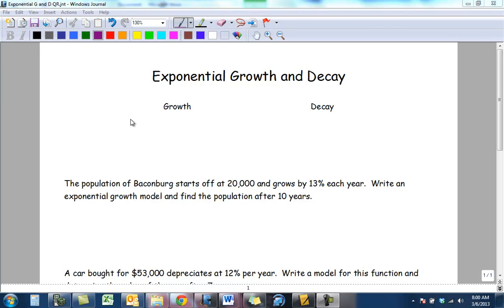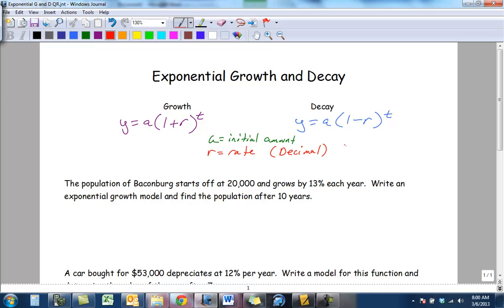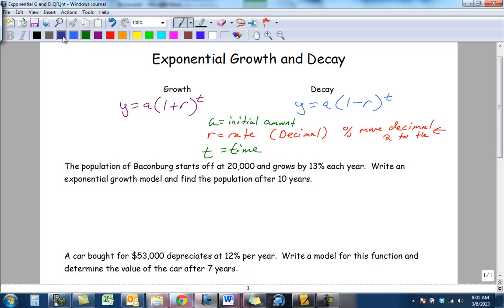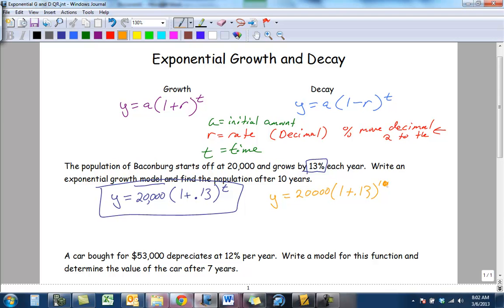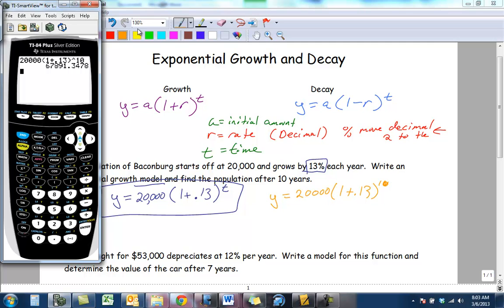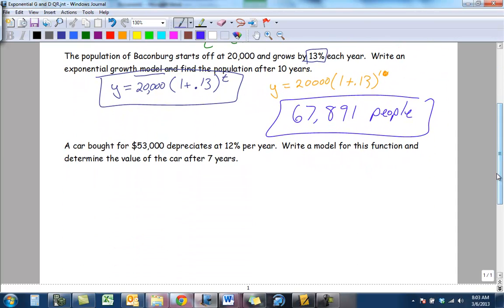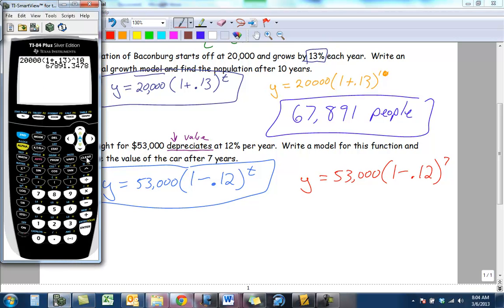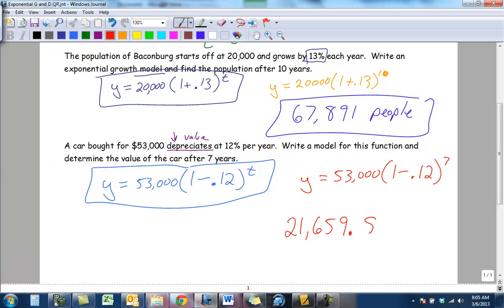iACS Unit Exponents Exponential Growth and Decay QR Review